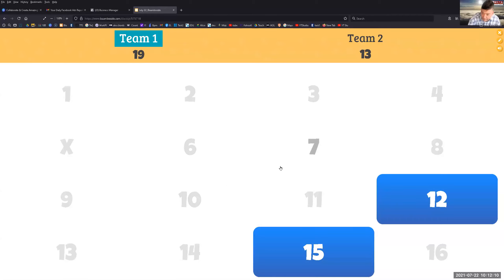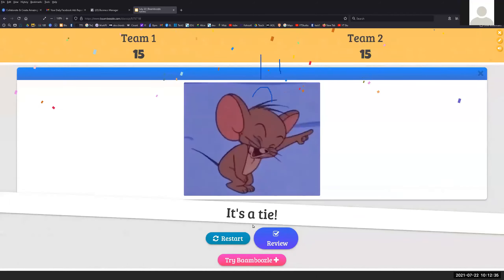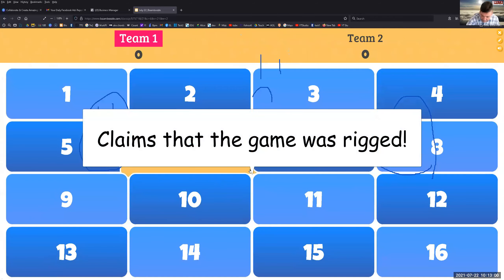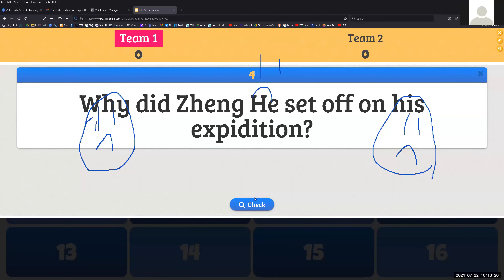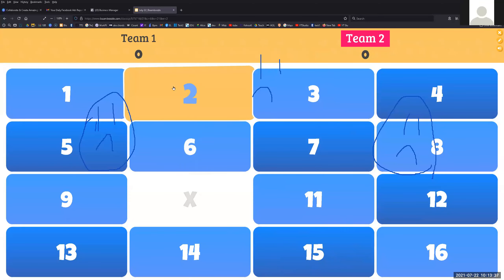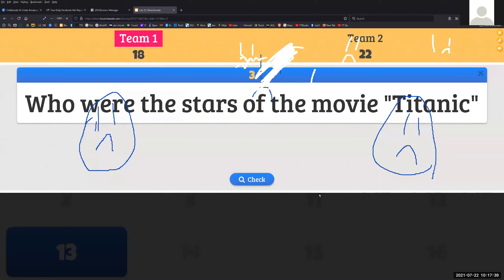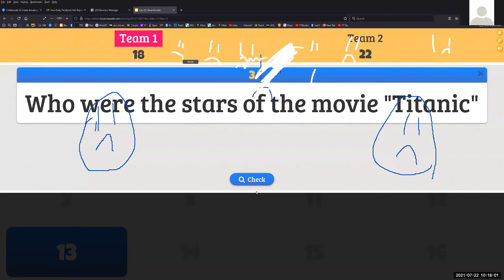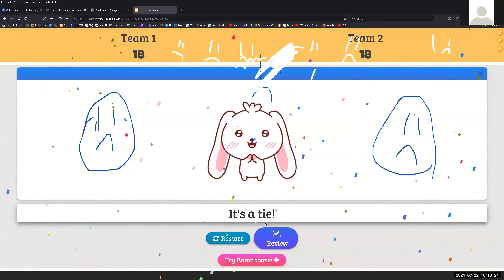No! The Game is Not Rigged! Wait a minute...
I'll admit, I have manipulated classroom games to lead to closer results or even ties when everyone wins! But I did no such thing here... Maybe the website did it for me... I'm emailing them for a comment.